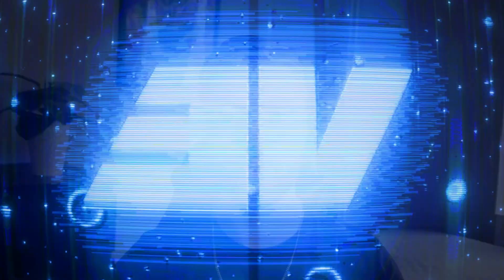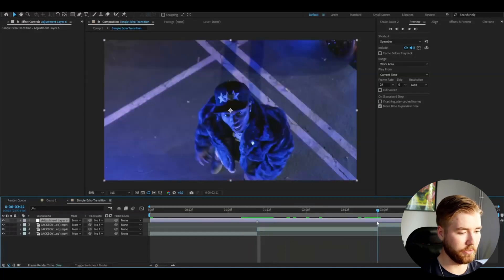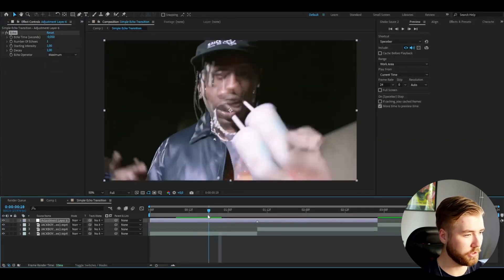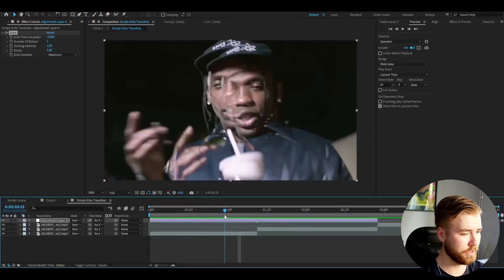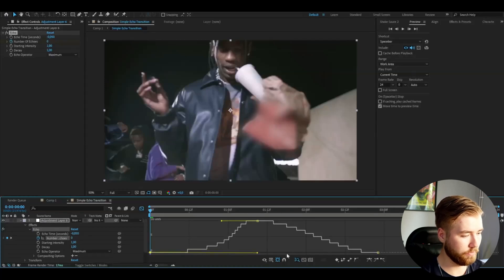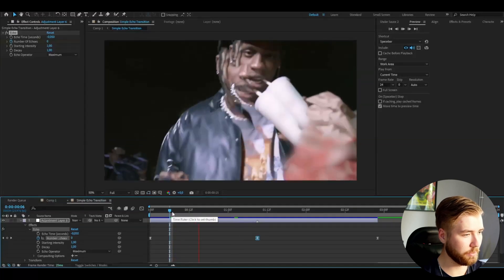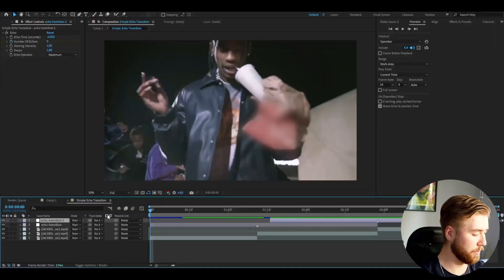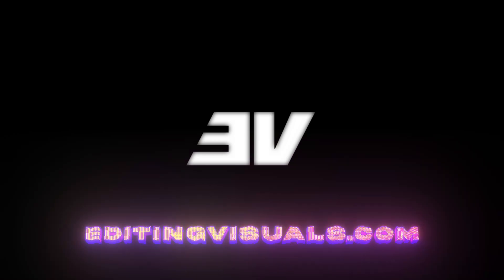Simple Echo Transition - After Effects Tutorial (NO PLUGINS)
In todays video Pelle is showing you guys how to make the Simple Echo Transition in Adobe After Effects. Hope you guys enjoyed the video! Love Y'all 💙